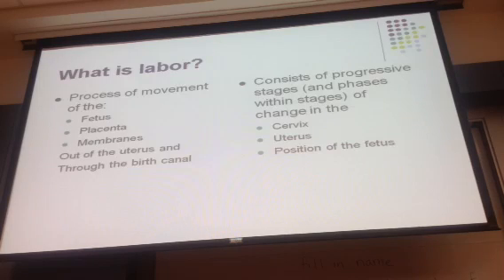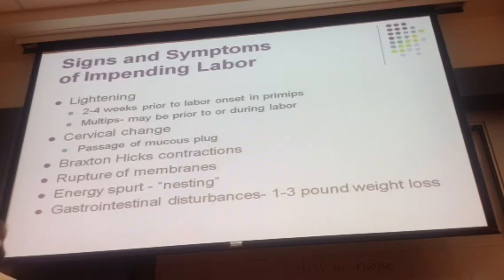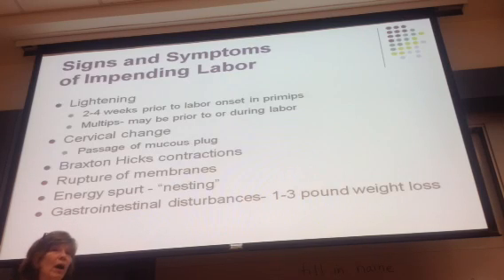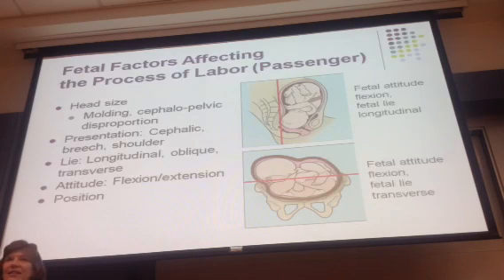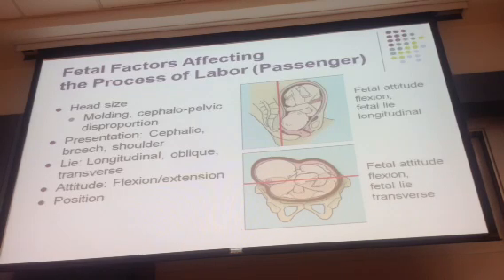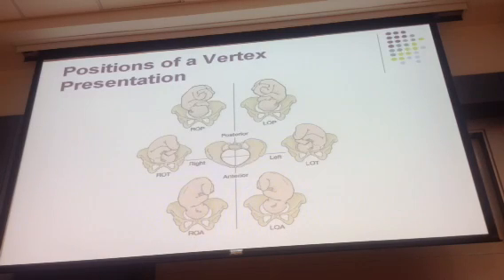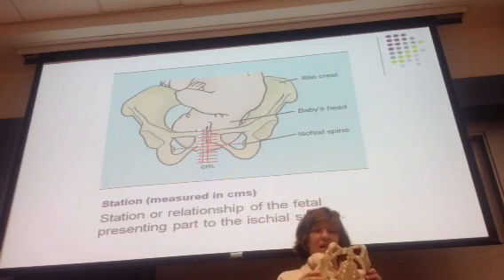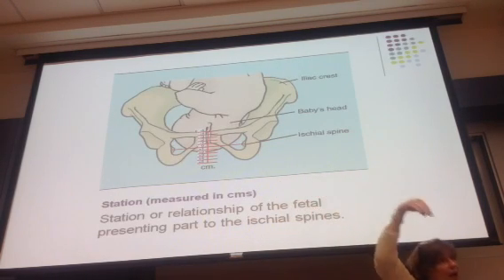Labor and Delivery Pt. 1